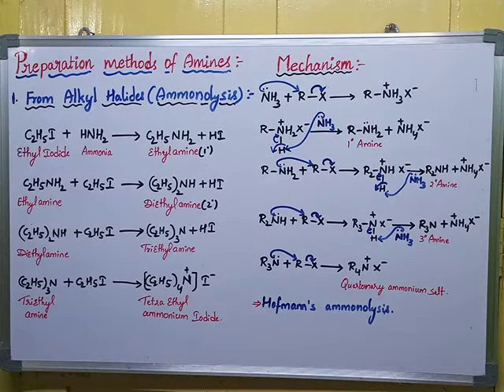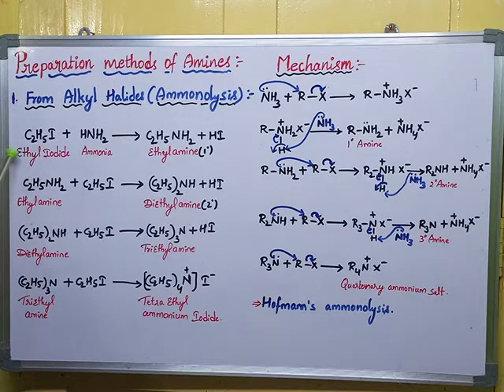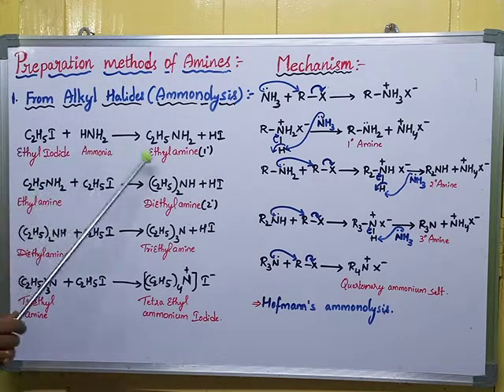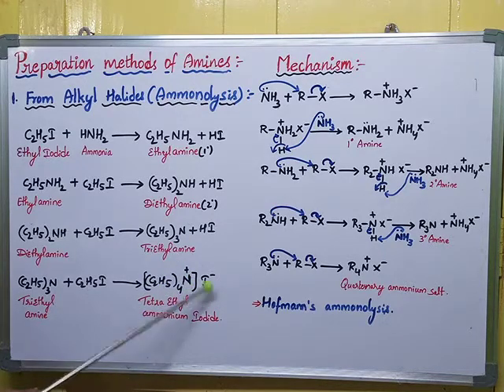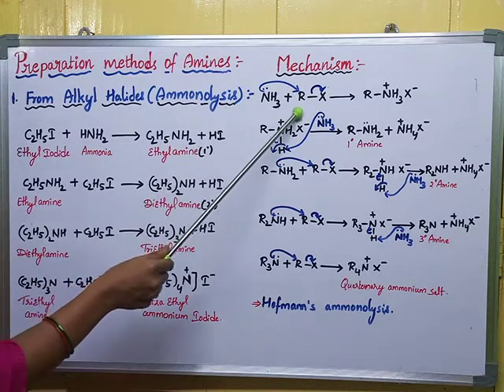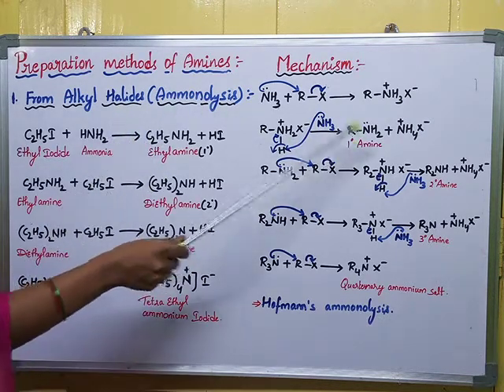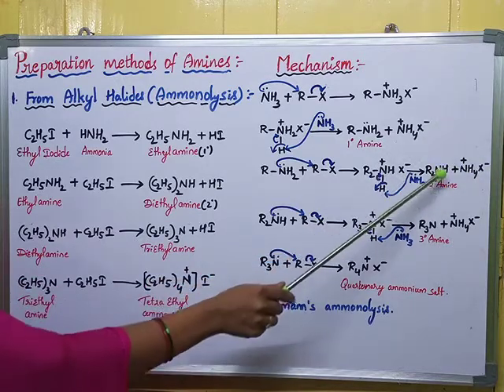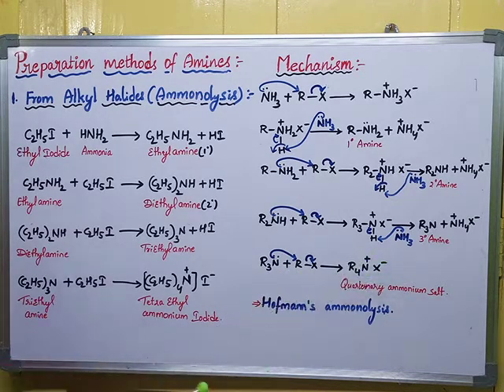Preparation methods of amines-Hofmann's ammonolysis.